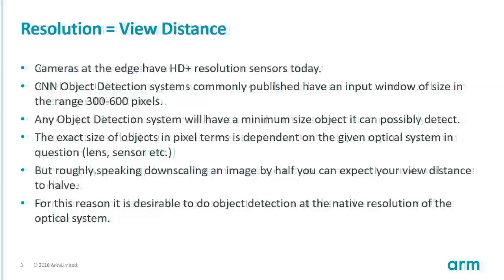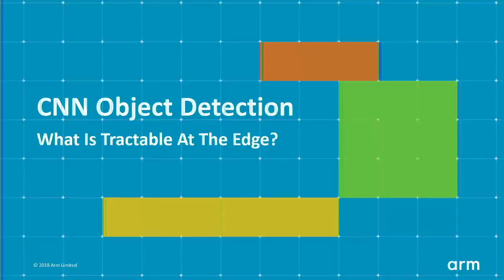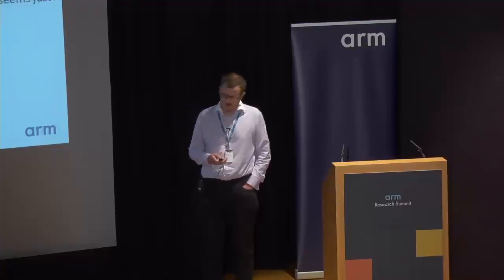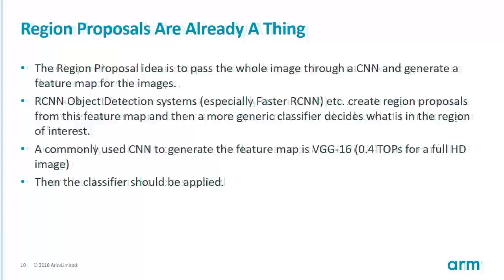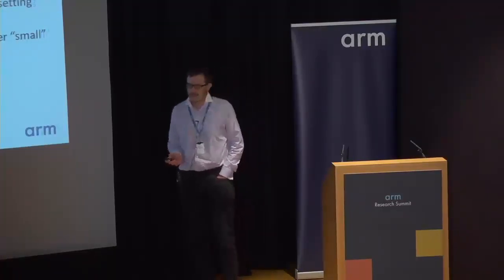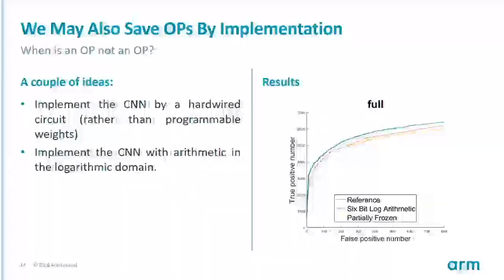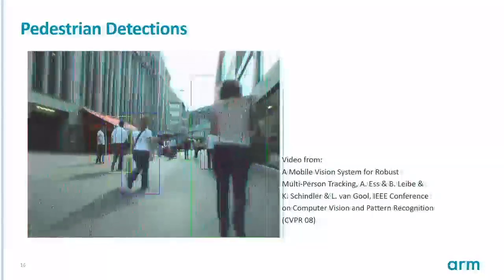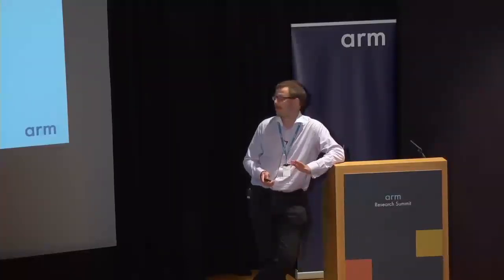CNN Object Detection At HD And UHD Resolution At The Edge - Dr. David Packwood, Arm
Common CNN object detection implementations are usually designed to operate on small (relative to HD) input frames, and with computational cost which is potentially not tractable at the edge. We discuss a paradigm where processing full HD input can be made feasible by breaking the object detection workload into two components, where only a very lightweight network operates on the full input. Moreover we discuss some ideas for specialized implementations of such a network to further decrease compute costs.

David Packwood  works at Arm developing efficient, multi-scale object detection models for the edge.